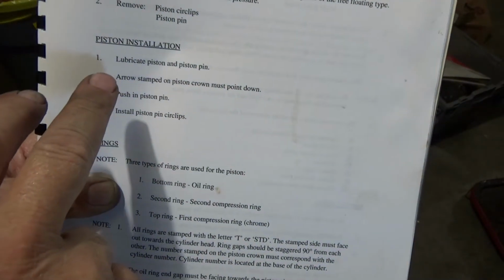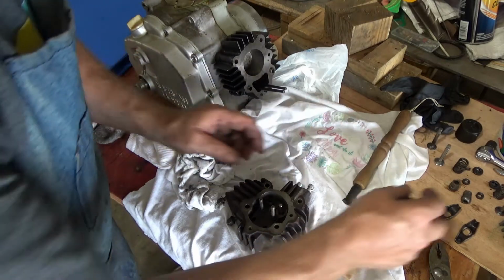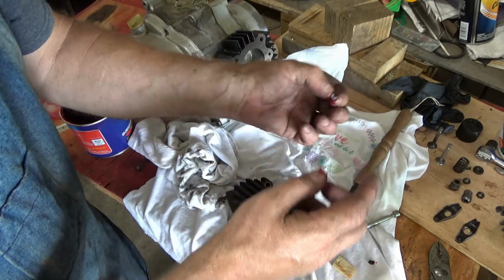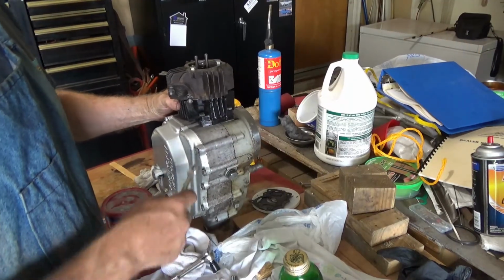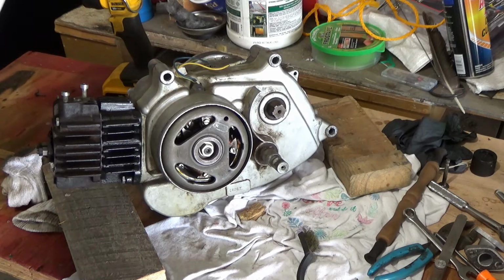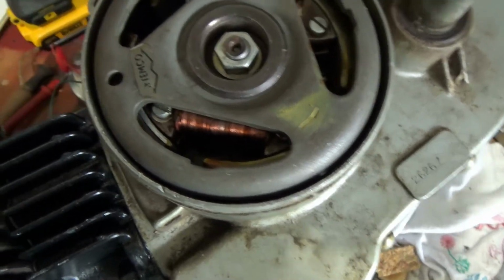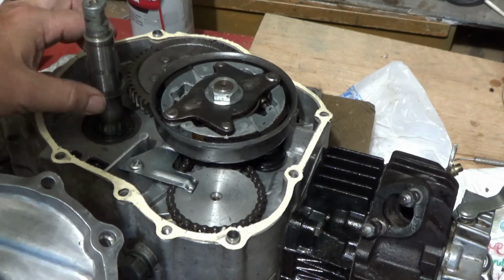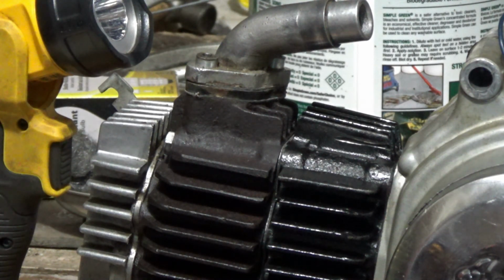1978 Indian Moped part 4 top end rebuild 4 stroke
Part This is the top end rebuild on an AMI 50  American Moped 50 CC four stroke moped as well as setting the points, I had to make a handmade gasket which is quite a handy thing to do when new gaskets are not available.
Parts are hard to find however I was lucky and got a few boxes of new old stock and used parts.
This is an AMI 50 engine which is a honda PC50 clone made in Taiwan